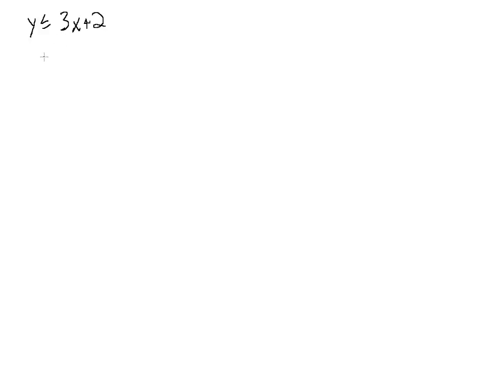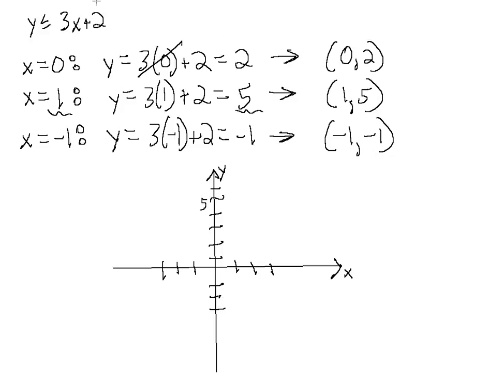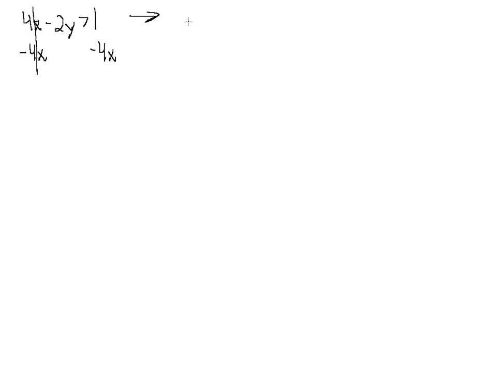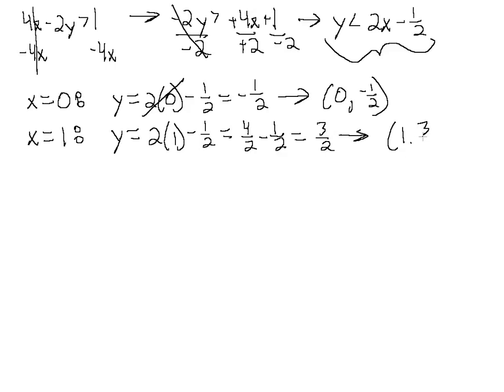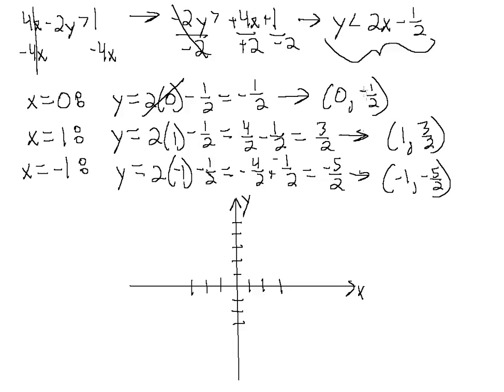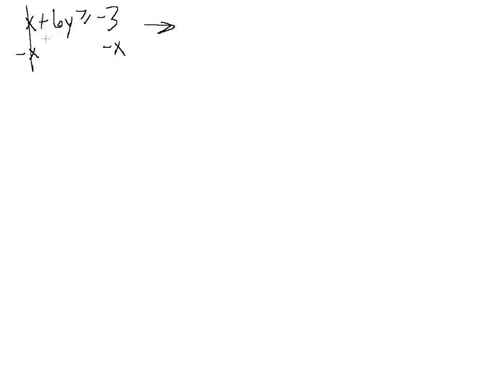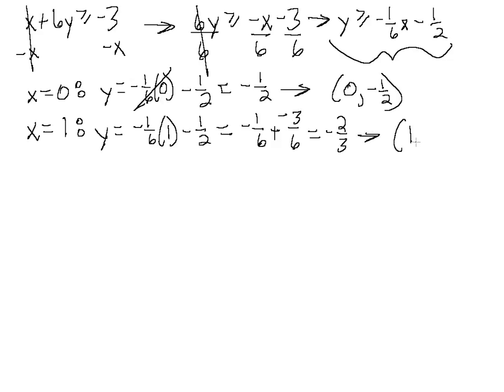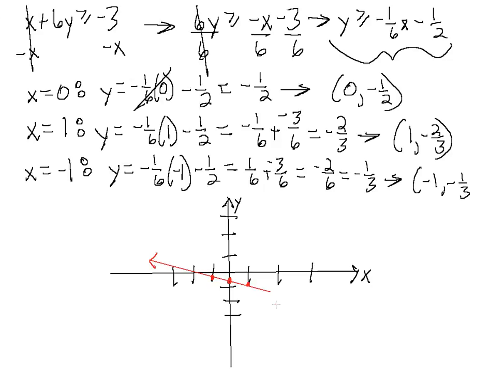131 Linear Inequalities in Two Variables, pt 1